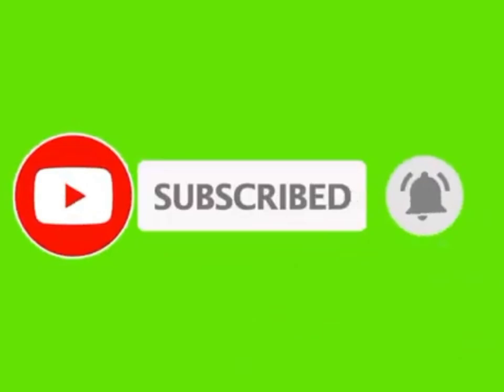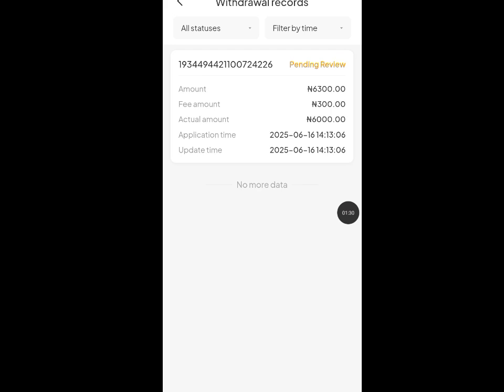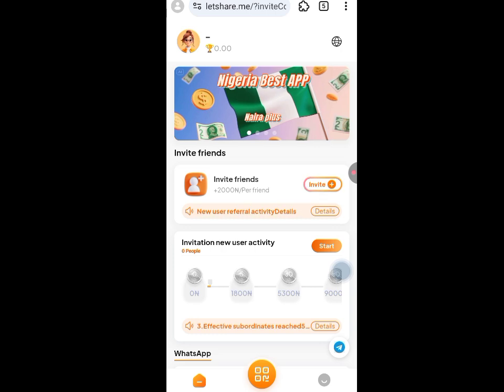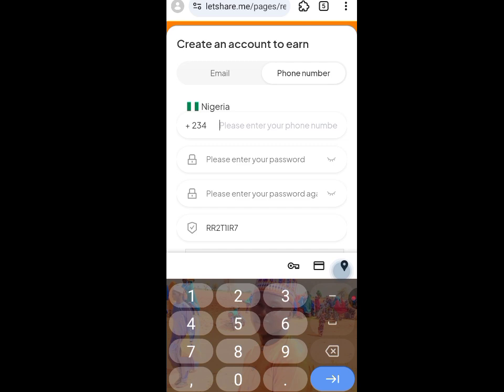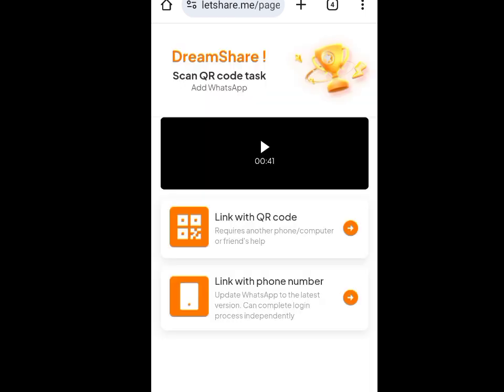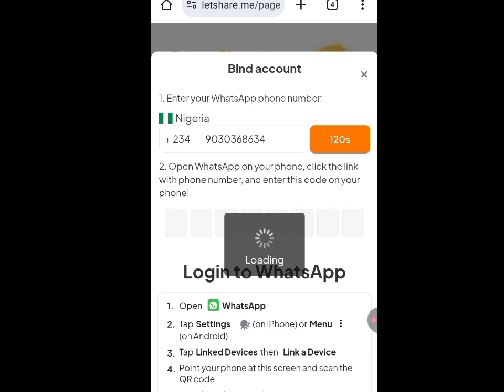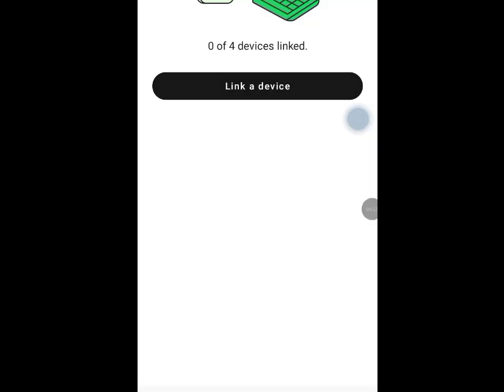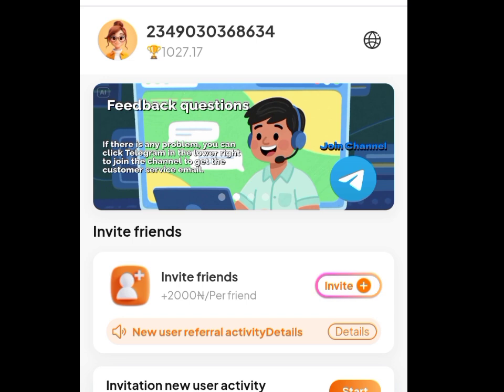This App Paid Me ₦6,300 With Proof For FREE | Make Money Online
📷 Medium
🧐 Quora
📚 Grab a Copy of My Ebook on Selar